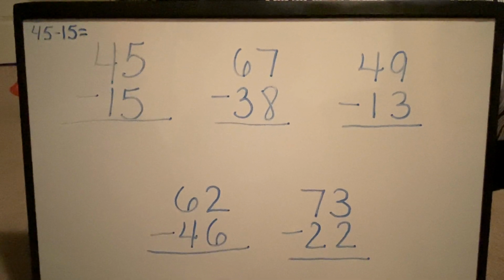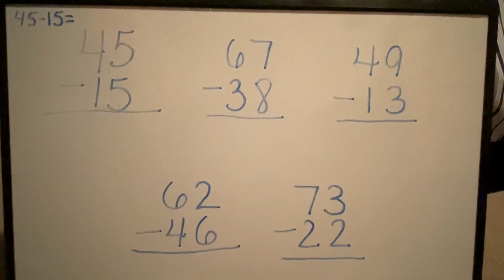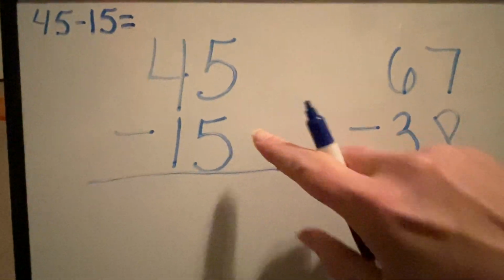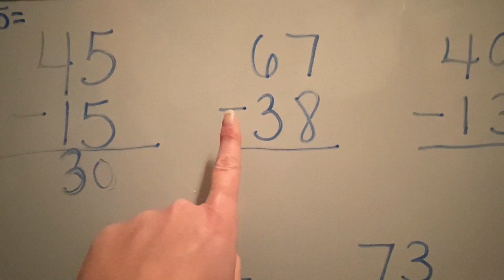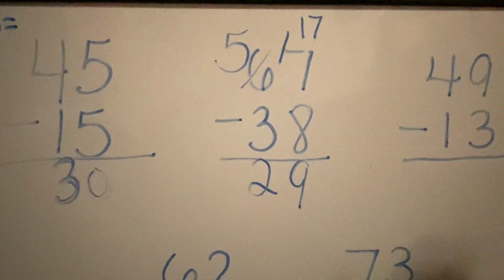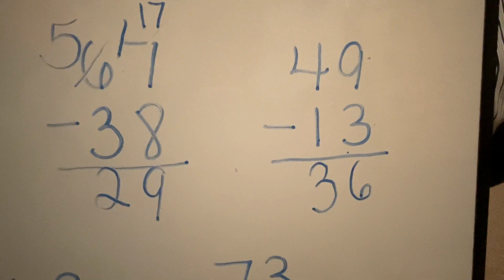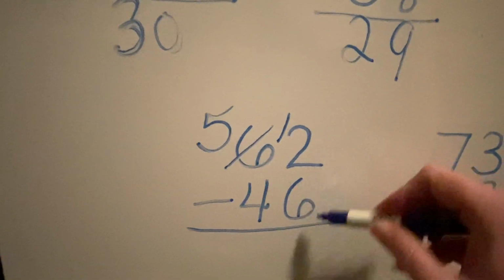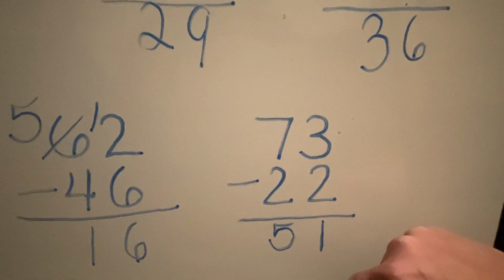2 digit minus 2 digit numbers